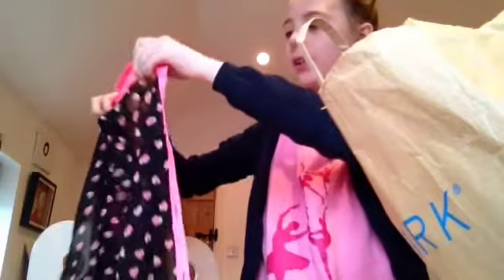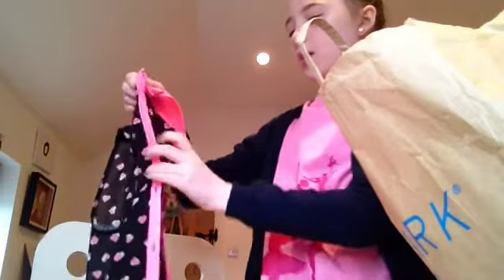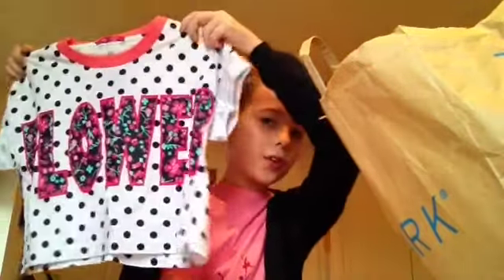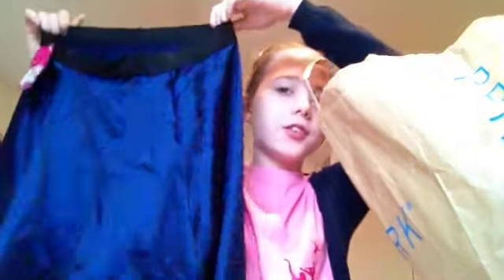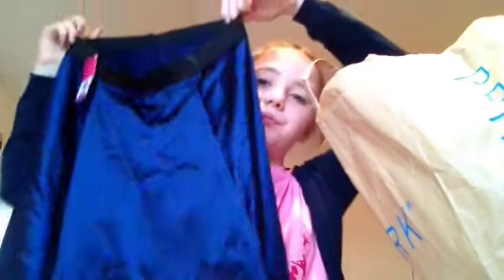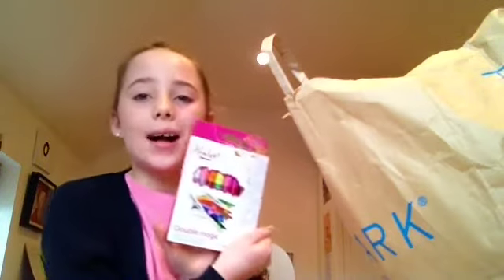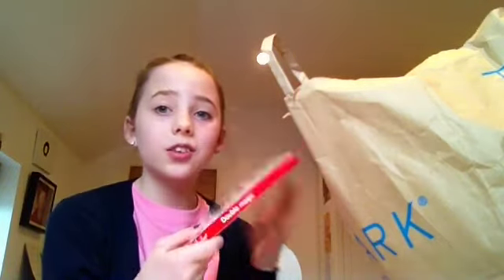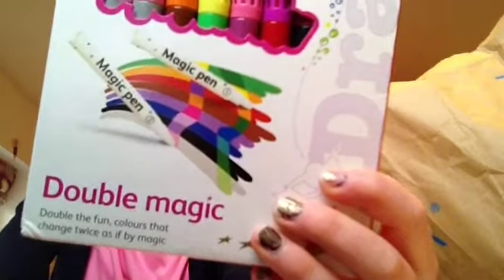London Haul!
Shopping in London is...
Da Bomb! :).
hope u loved!
Tally xx
VLOG CHANNEL: Tally Hewing ( the second one).
COLLAB CHANNEL: Unicorns Daily